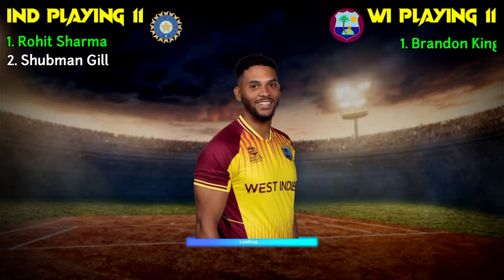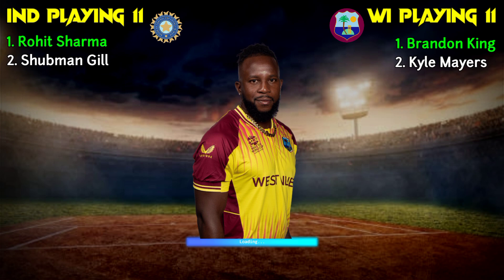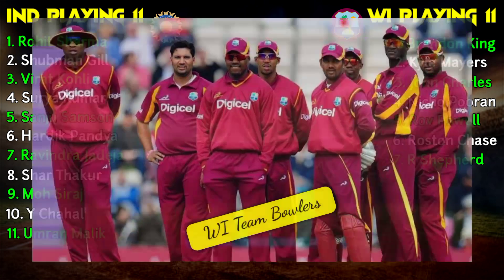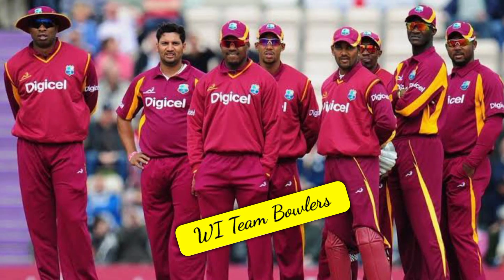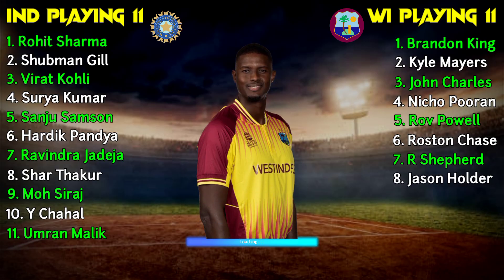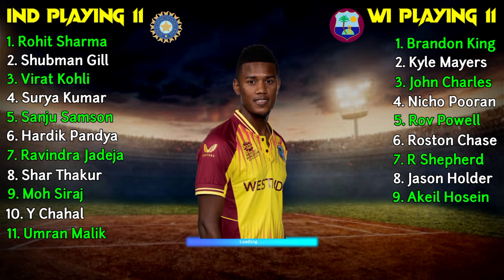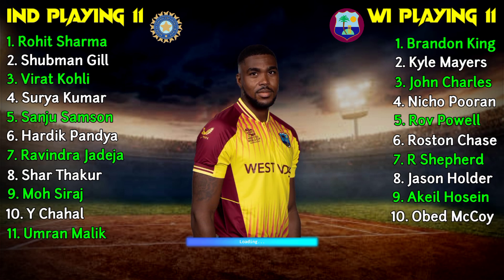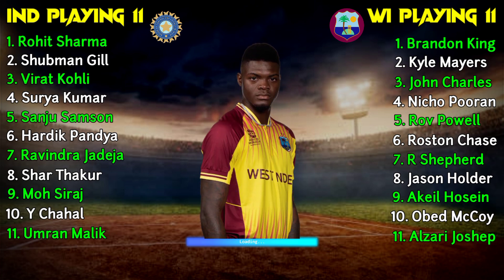India vs West Indies 1st ODI Match 2023 | India vs West Indies ODI Playing 11 | Ind vs WI 2023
Hello everyone in this video I will tell you about India vs West Indies ODI Playing 11, where I have done a preview on Ind vs WI 1st ODI Playing 11. I hope you like Ind Playing 11 vs WI.

We have also provided you the ipl news and all the updates regarding IPL 2023. We also cover everything regarding India Tour Of West Indies.

Match Details-

Ind vs WI Playing 11 Match-1
Venue - West Indies
Date and Time - 27 July, 7:30 PM IST

India's Playing 11 Against West Indies - Rohit Sharma (c), Shikhar Dhawan, Virat Kohli, Shreyas Iyer, KL Rahul, Rishabh Pant (wk), Axar Patel, Washington Sundar, Shardul Thakur/Deepak Chahar, Mohammed Shami, Mohammed Siraj

West Indies's Playing 11 Against India - Brandon King, Kyle Mayers, Nicholas Pooran (wk), Kieron Pollard (c), Rovman Powell, Roston Chase, Romario Shepherd, Jason Holder, Odean Smith, Akeal Hosein, Sheldon Cottrell

Topics Covered-

India vs West Indies 1st odi match 2023
india vs West Indies 1st odi playing 11
india vs West Indies odi 2023
Ind vs WI 1st odi playing 11
WI vs ind 1st odi playing 11
ind vs WI odi playing 11
ind vs WI playing 11
WI vs ind playing 11
ind vs WI playing 11 2023
india vs West Indies odi playing 11
india vs West Indies playing 11
ind playing 11 vs WI 2023
ind playing 11 vs WI

Song-Palmtrees
Artist-The Brothers Records
Album-Palmtrees